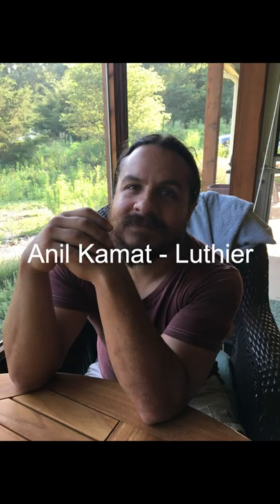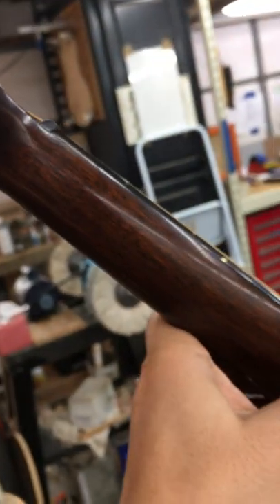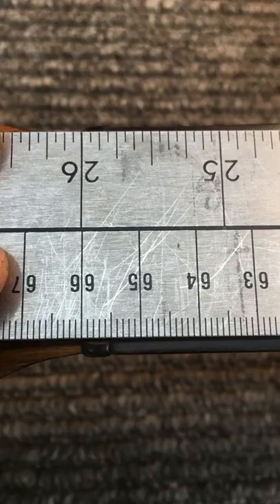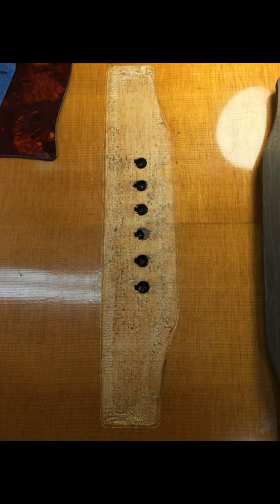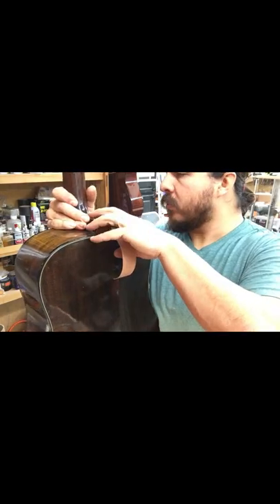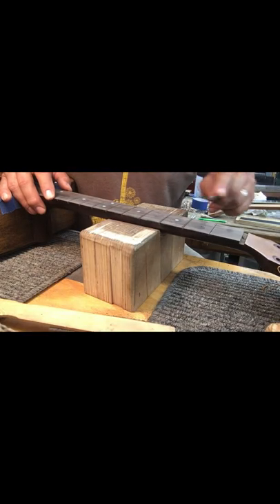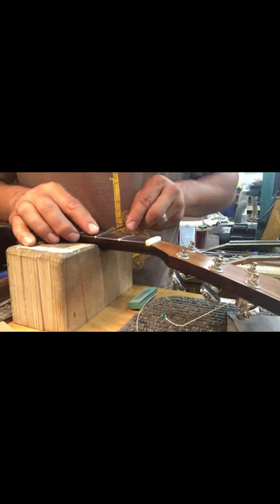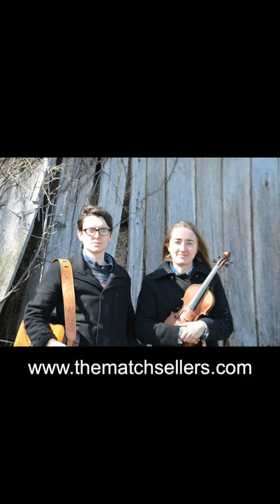Mossman Guitar Restoration, TF '76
This is the video story of the functional restoration of a 1976 Mossman Tennessee Flattop guitar. This particular instrument is in fantastic cosmetic and structural shape. However, most instruments of this age need some work to be in top form for playing. In this restoration, I repair the bridge plate, make and install a new bridge, reset the neck, replace the truss rod, plane the fingerboard, install new frets, and carve the top and back braces. Andrew Morris of the Matchsellers does a great demo of the finished instrument and my daughter Flora has renamed his song, "Fingers!".